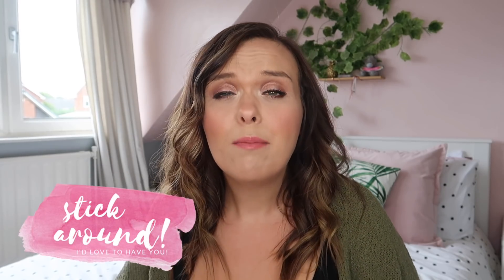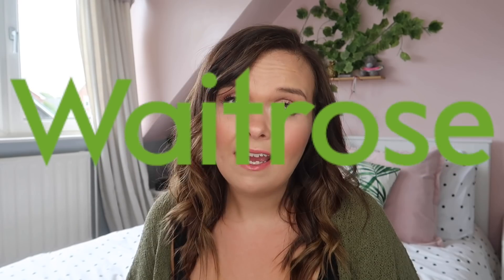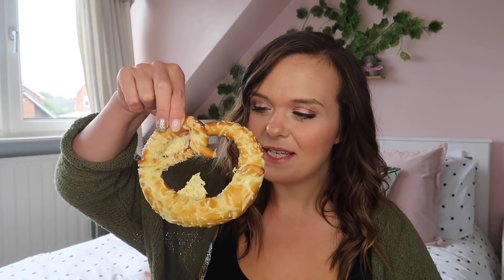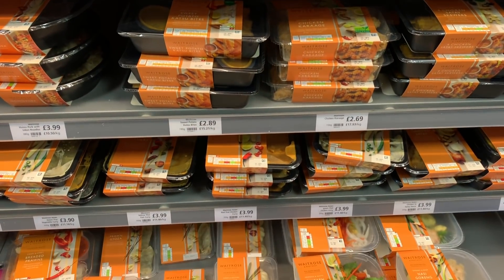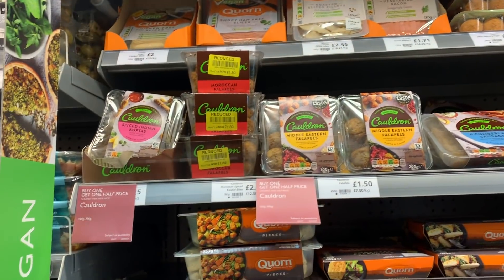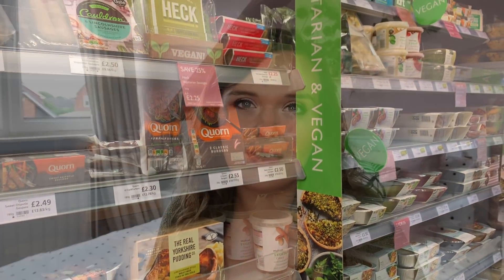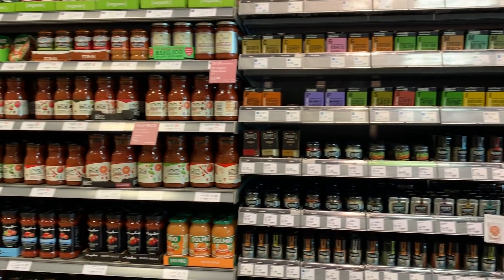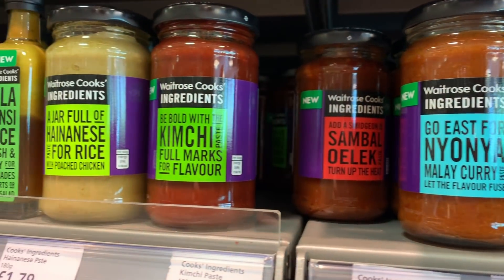WAITROSE BEST BUYS - GROCERY HAUL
Hi everyone! So this is the second video of my Best Buys series, where I share my favourite buys from different supermarkets. This week I am sharing my Waitrose Best Buys - and these are all purchased with my own money (this isn't an ad, don't worry!).

I started with Aldi, so if you would like to watch a more affordable video, you can see that I do my main shops at Tesco, but nip into Aldi and Waitrose as and when I need to too! Let me know if you have any favourites and which supermarket you would like me to do next!

❤ SOCIAL MEDIA ❤